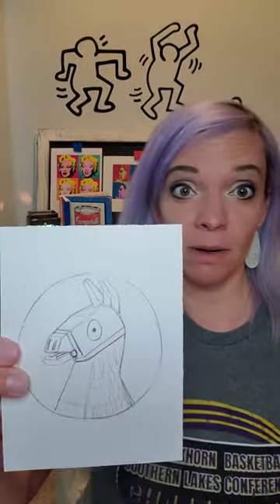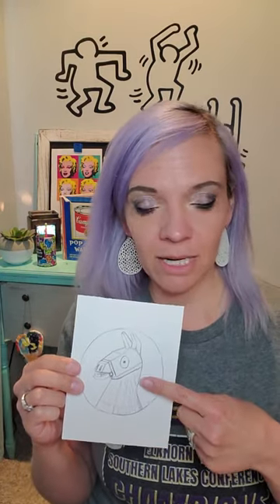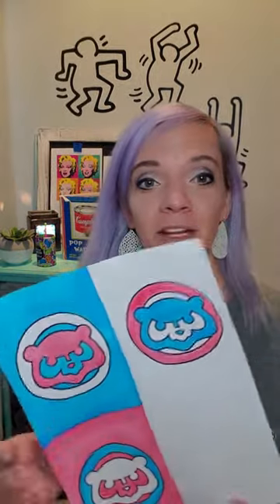Pop Art Prints Inspired by Andy Warhol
Using a little "art magic" you can create an easy Pop Art print just like Andy Warhol.  Think of any popular object, logo or symbol for the subject of your work and using a simple technique with the lead of your pencil you can easily print/repeat it over and over! Then, use some bright fun colors to finish it up!